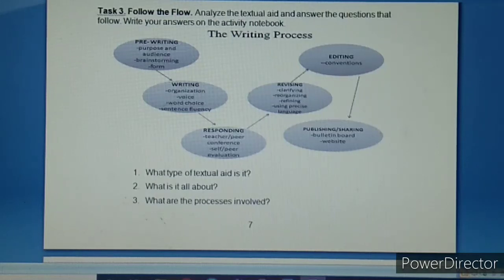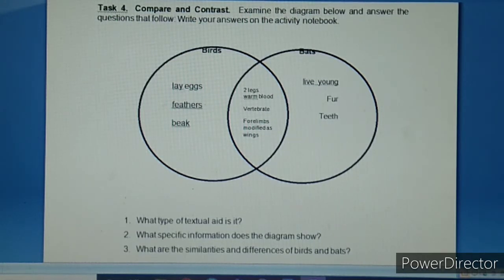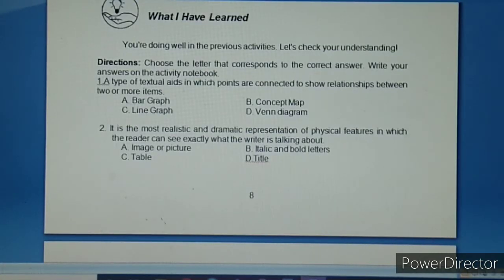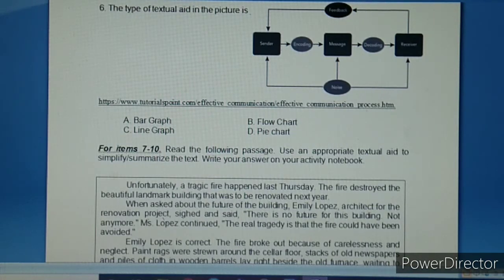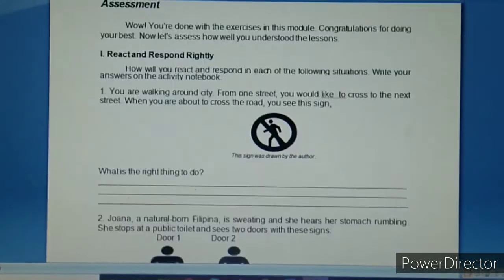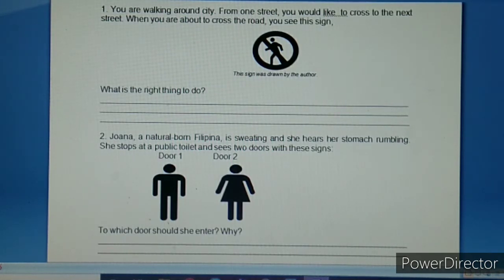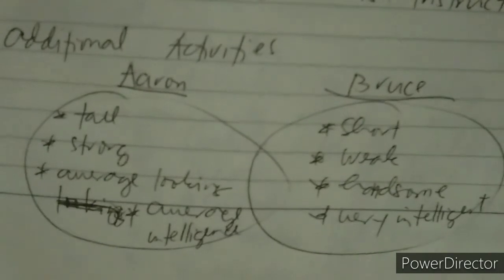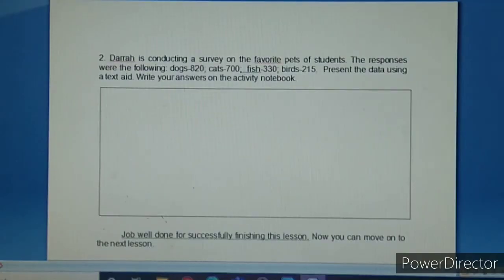English 10: Quarter 1-Module 4 (Lesson 1: Part 2)